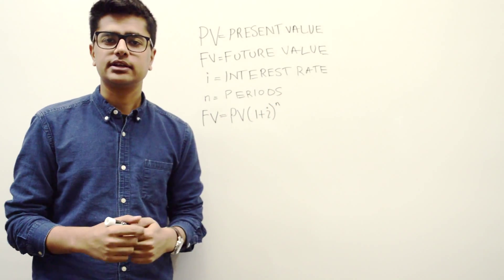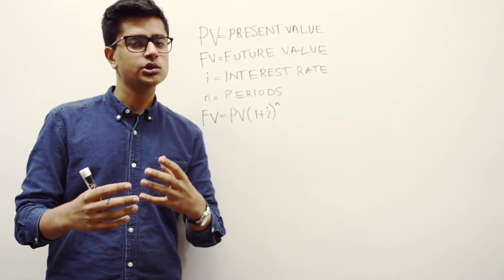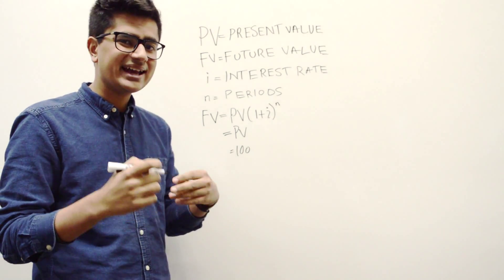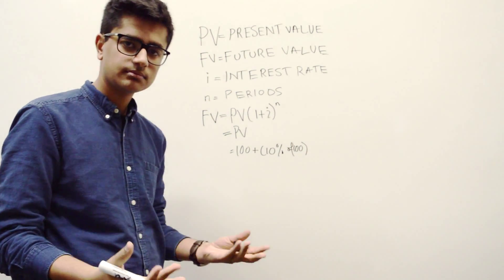Introduction to Time Value of Money (Part 2)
A detailed video covering the basic PV/FV formula,  compounding and annuities.